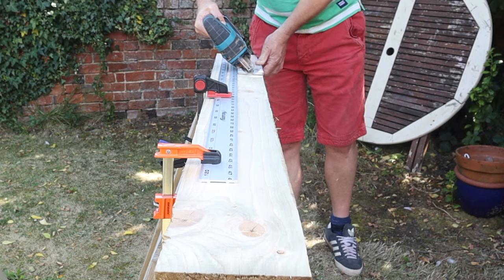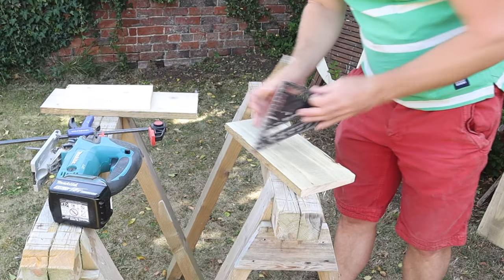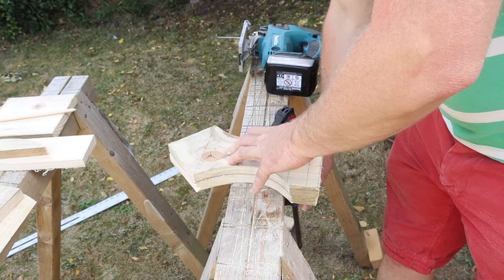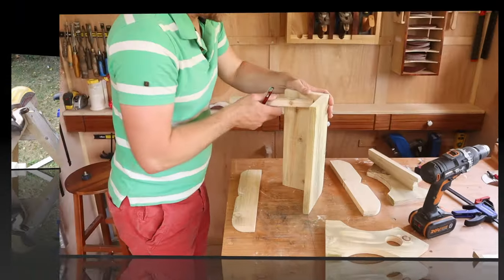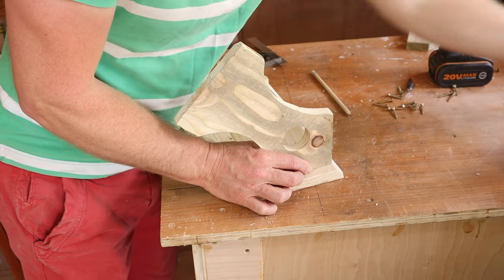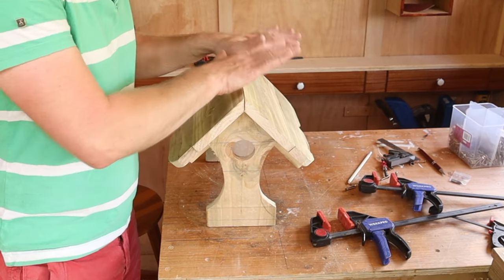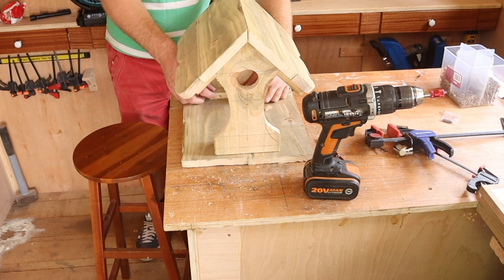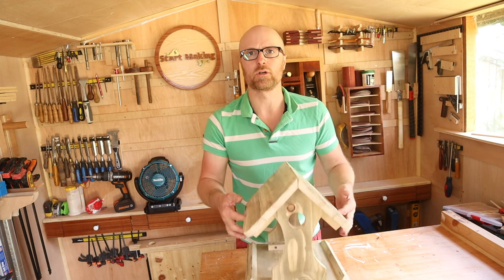High Profit Project // Easy Woodworking Build // Make Money or Gift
Make money with your woodworking. Easy to build in a couple of hours and minimal tools needed. Either great top sell or the perfect gift.

This video is aimed at people wanting to get into or improve their woodworking. People who may not have all of the larger tools, a workshop or a lot of time.

One morning is all that is needed.

It suits beginner woodworkers and intermediates alike.

With just a jigsaw (and a drill, though we are classing that as a DIY tool that most people should have) you can build this beautiful and simple bird table.

The timber is treated to withstand the weather. One board used, size 22 x 150 x 3000mm.

Total cost £11 for wood and a few screws.

The screws used here were interior and I highly recommend you get exterior screws to avoid corrosion.

Some of the Tools that I used in this build and others that I have in the workshop.

SANDING ACCESSORIES
5" sanding pad
6" Sanding pad

DRILL ACCESSORIES
Trend 5 pieve Countersink drill bit set
Adjustable depth magnetic ring crosshead drill attachment.

DUST PREVENTION
GVS Ellipse Mask with p3 filters

SQUARES
Speed Square 7"
Small Square 2"
Framing Square
Starrett Combination square

POCKET HOLE
Kreg Pocket Hole Jig
Worx 18v Drill

CLAMPS and CORNER SUPPORTS
Squeeze Corner Clamp
Jorgensen 12" f clamps
Red handled F Clamps
Plastic positioning squares
Band Strap Clamp

POWER TOOLS
Makita Cordless Fan
Makita Jigsaw
Makita 5Ah Battery
Makita Circular Saw
Makita Battery Charger

HAND SAWS
Suizan 240mm Japanese pull saw
Suizan 120mm Japanese pull saw

HAND PLANES
Stanley Low Angle Plane

CARD SCRAPERS
Narex 3 pack of different shapes
Small Bahco Card scraper

This is the perfect beginner build. This simple bird table can be made with just one mornings work (mine took 3 hours with filming), one power tool and one board. No plans needed, just enjoy making this to whatever dimensions suit.

You can hang it, or like me pop it on a tree stump. A fence post could even work.

I hope that you enjoy watching and look forward to your comments.

If you would like to share the video here is a link

My channel link is

Happy building.